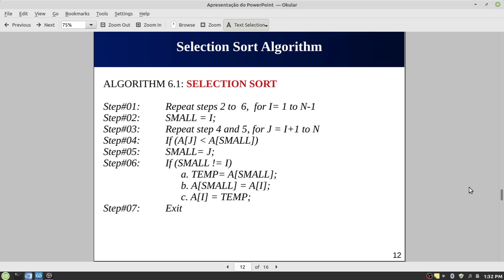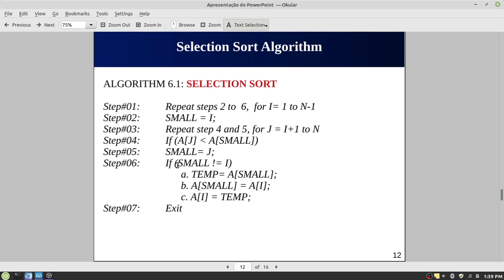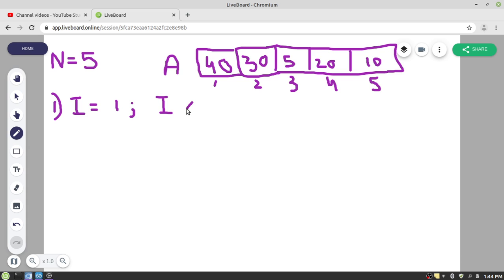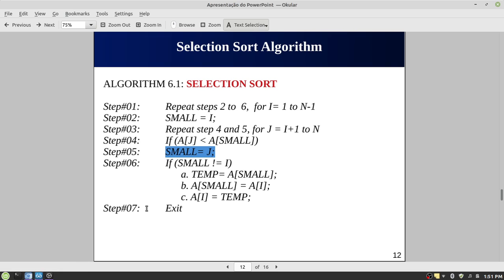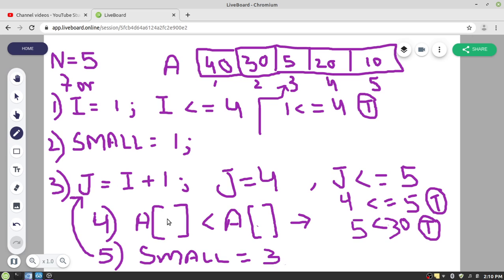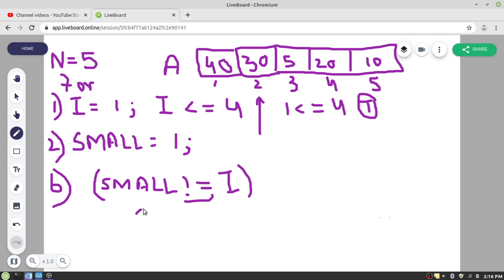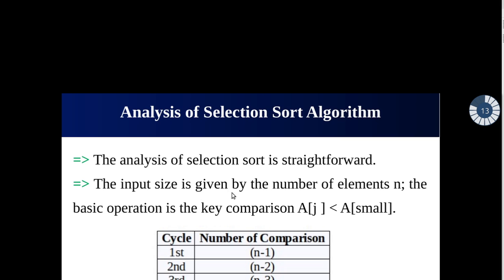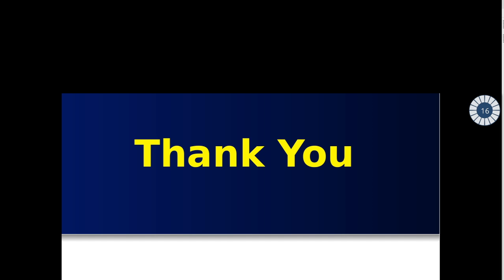Analysis of Selection Sort Algorithm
In this second half of the lecture, I will cover give a dry run to the selection sort algorithm by using a simple example. In the end, I will do the worst and best case analysis of the selection sort algorithm.